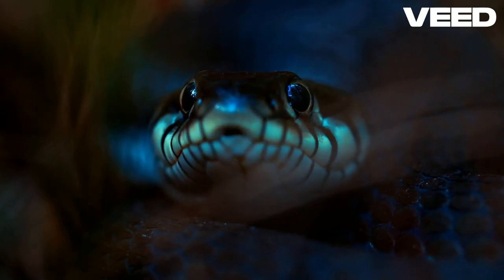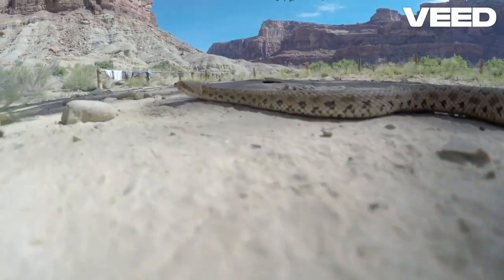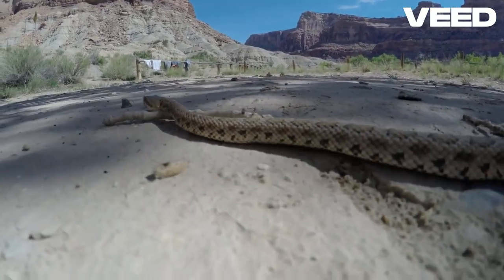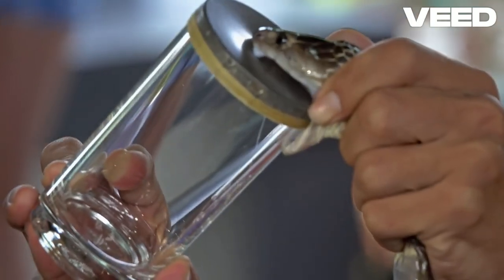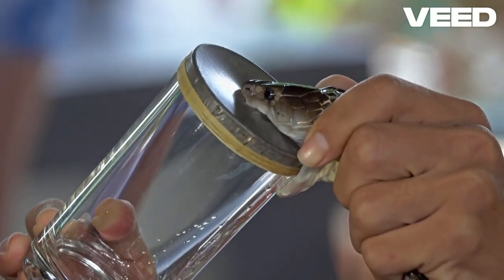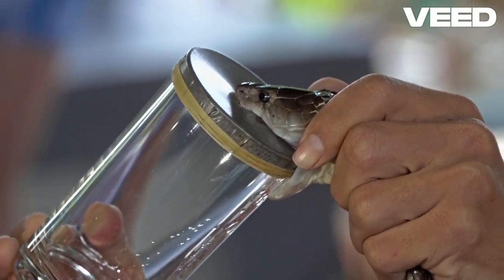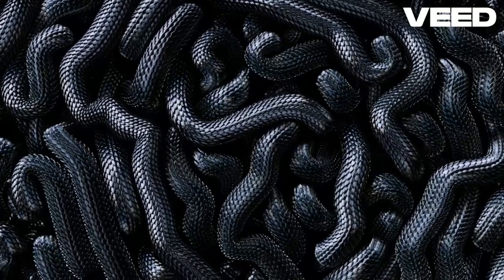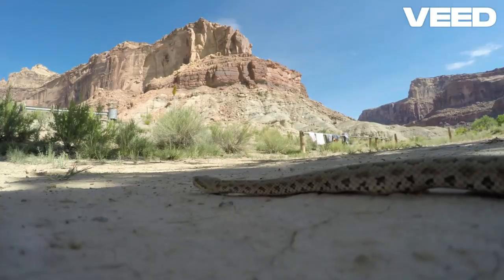a Black Widow bit me!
Unveiling the Life-Saving Power of Anti-Venoms!.mp4